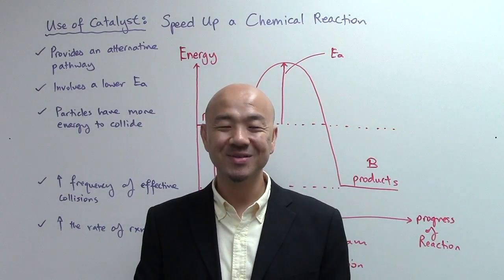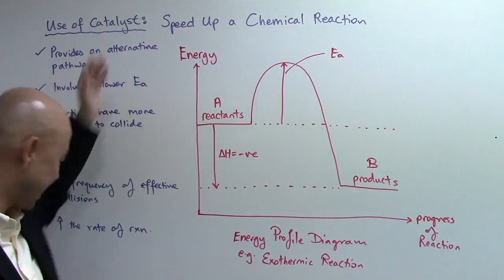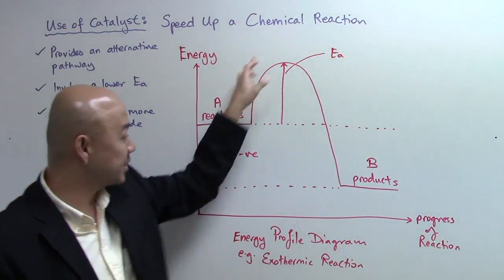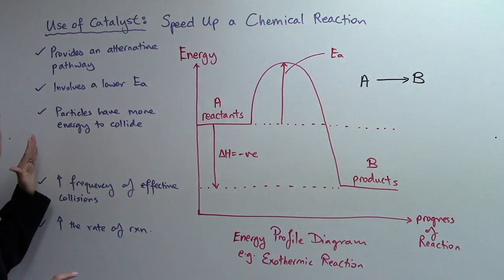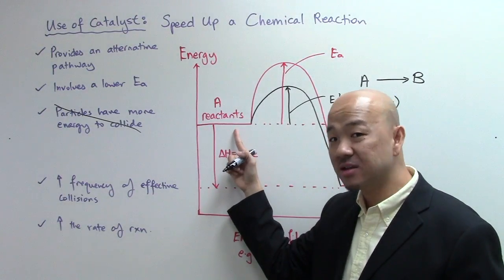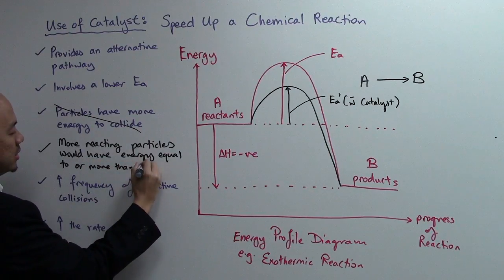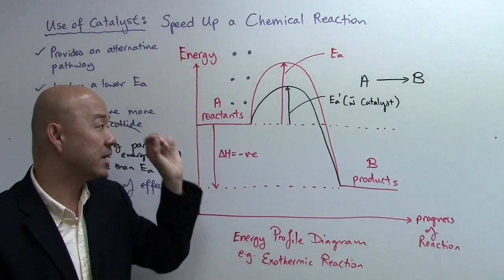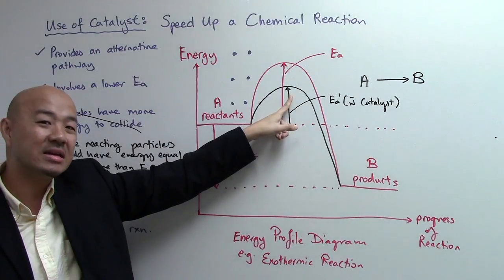O-Level Chemistry . IP Chemistry: Rate of Reaction - Use of Catalyst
In this video, you will learn how to use an energy profile diagram and concept of energy changes to explain how the use of a catalyst increases rate of reaction. You will also see for yourself how a Chemistry student answers this question with a minor mistake.

For more O Level Pure Chemistry.